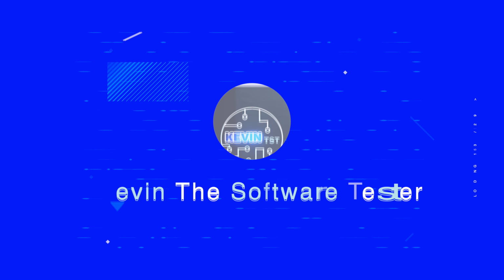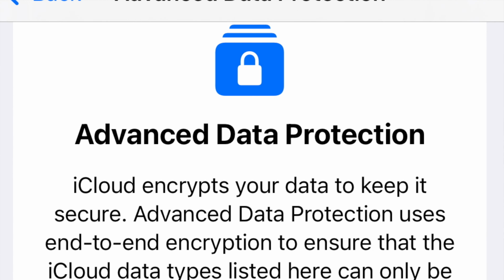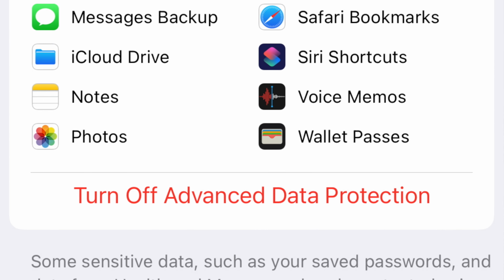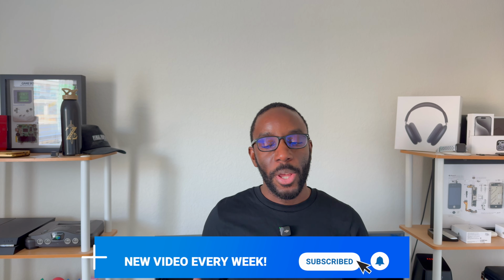Your iCloud Data is NOT Safe in the UK Anymore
In the UK, your iCloud data may not be as safe as you think. Learn more about Apple's advanced data protection measures in this eye-opening video.